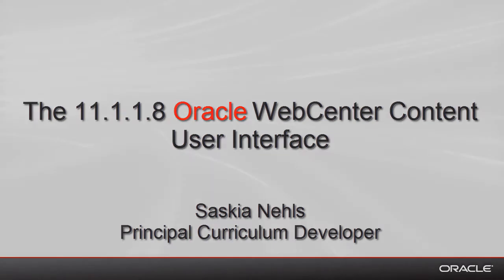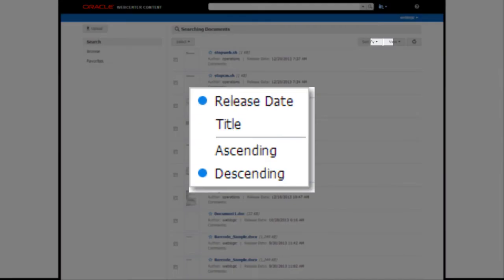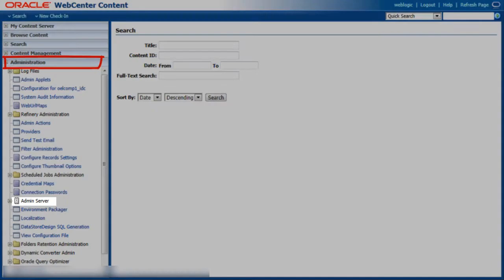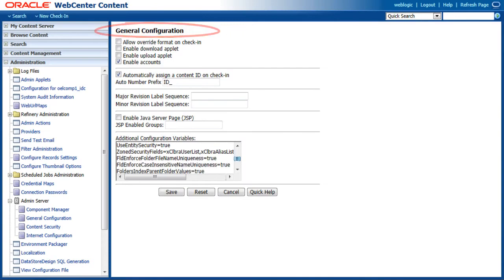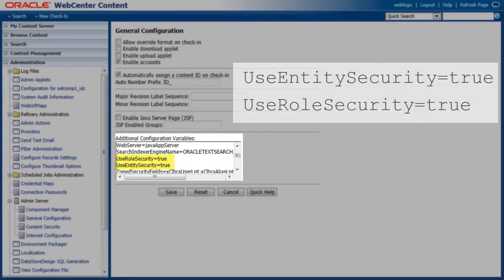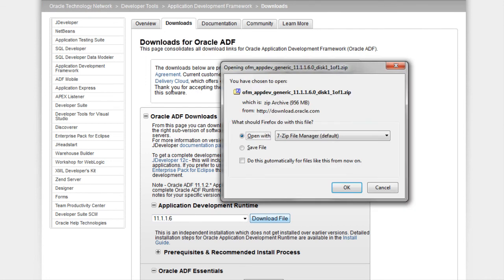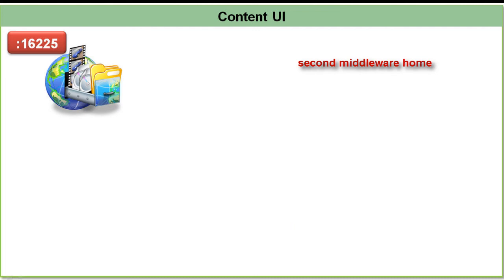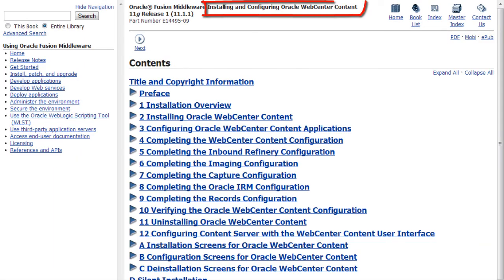The 11.1.1.8 Oracle WebCenter Content User Interface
Introduction and Overview of the 11.1.1.8 Oracle WebCenter Content User Interface, also referred to as the WCC Content UI.